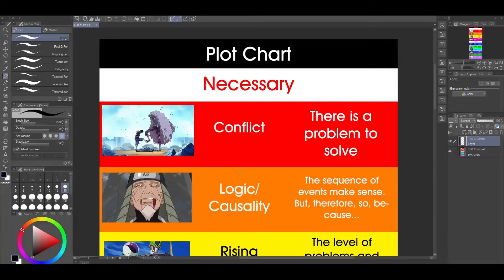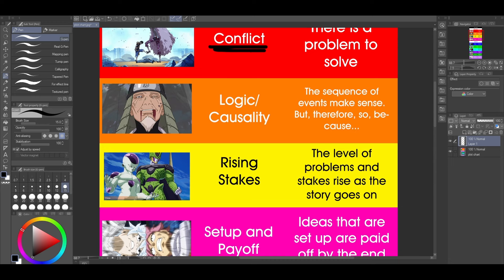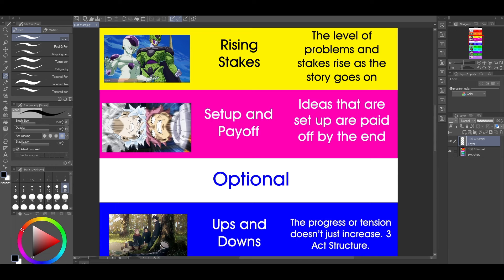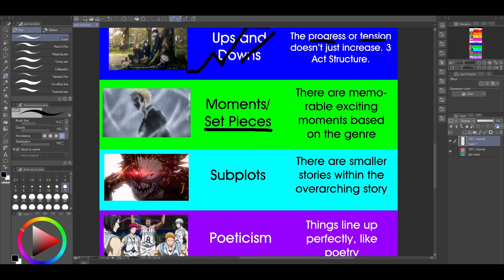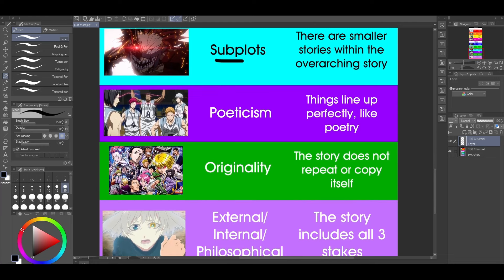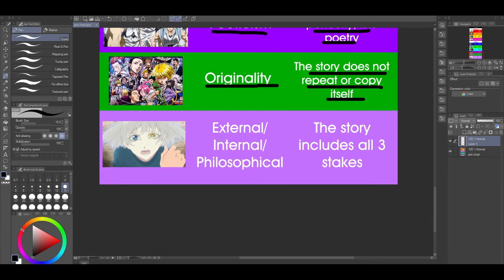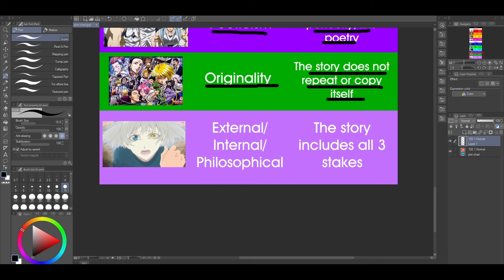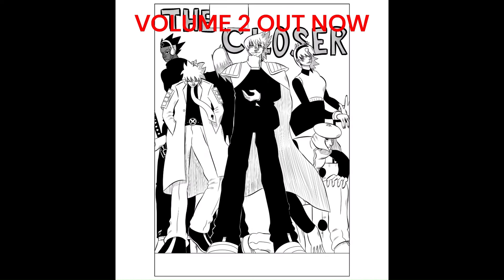Plot Grading Chart